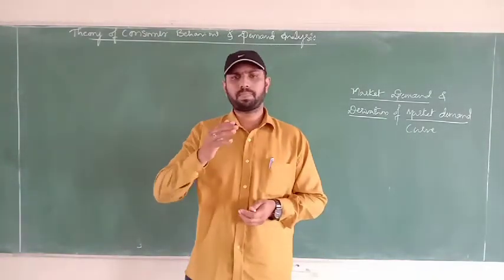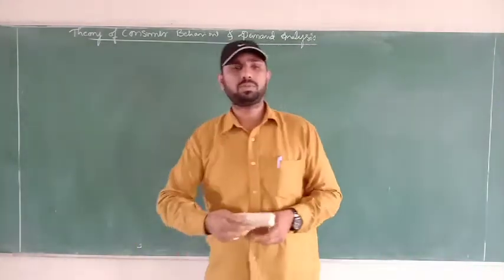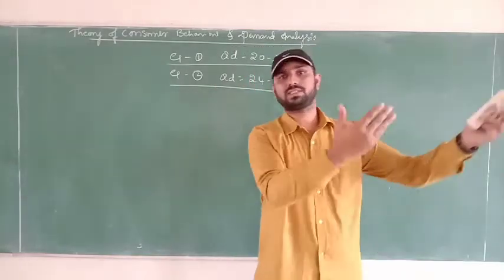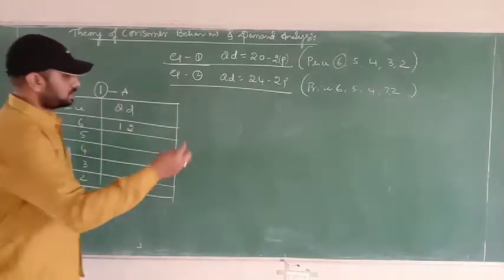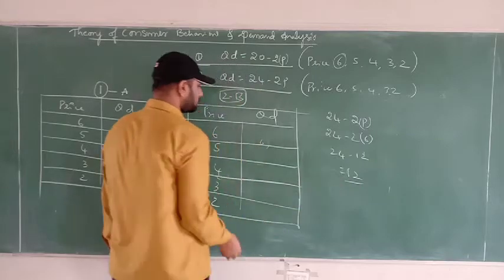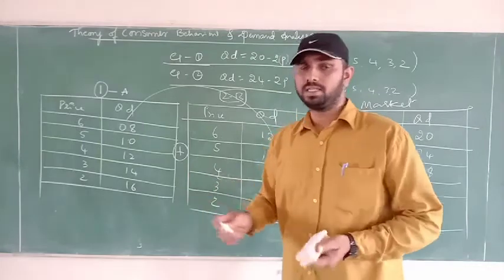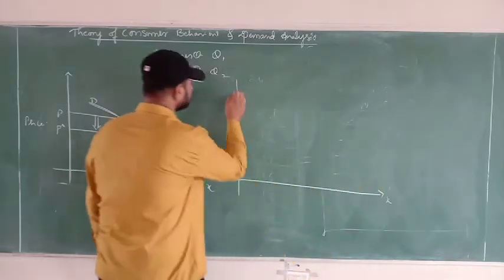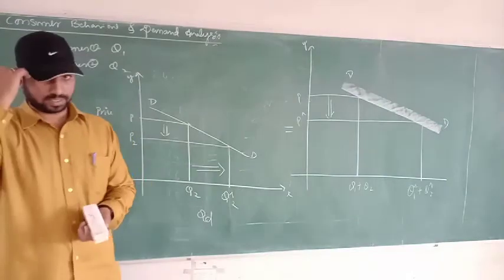Market Demand and it's derivation. 2puc economics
theory of consumer behavior and demand analysis chapter::::
 Market demand, market demand curve and
 it's derivations